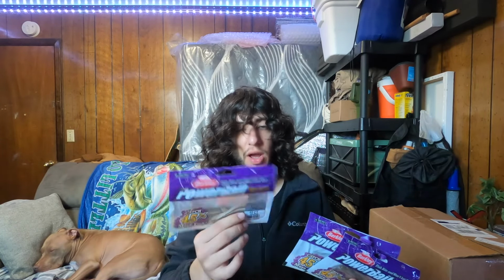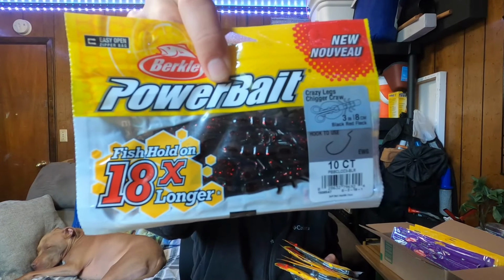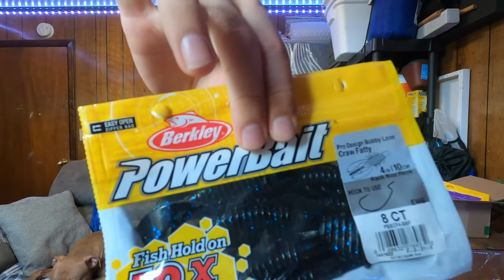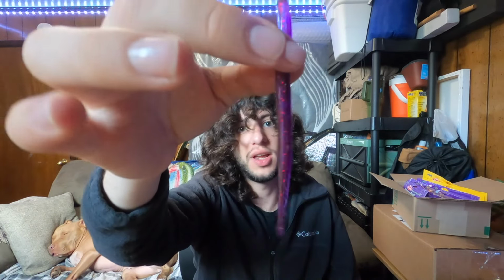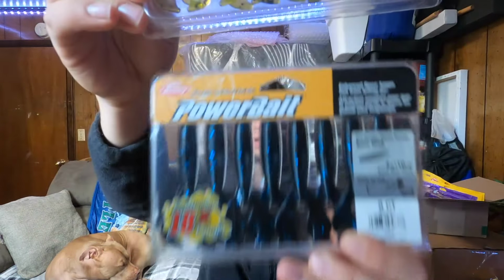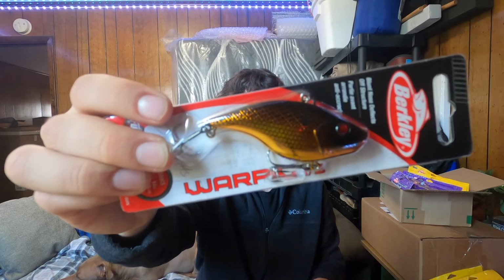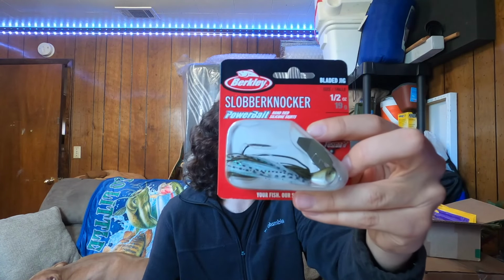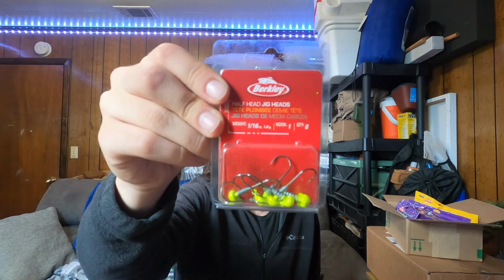Worlds Biggest Tackle Unboxing Pt. 1 Berkley Edition - Swimbaits, Soft Plastics, Hardbaits, Terminal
Hello Everybody! I Know This Is A Long One But Ive Been Waiting A While To Start This Series For You All. It Took A Lot Of Hard Work, Time, And Patience To Make This Entire Series Happen. Im Really Glad & Excited That Im Able To Do This For You All And I Hope You Appreciate It!. Please Enjoy The Worlds Biggest Tackle Unboxing Berkley Edition. Thank You All For Tuning In And Make Sure To Check Out Part 2. If You Are Interested In Seeing Me Fish These Baits I Will Be Making Full In Depth Reviews Individually On All The Product You See Here. If You Would Like To Pick Anything Up That You See In The Video - Please Feel Free To Use My Affiliate Links Down Below As It Helps Support Me Being Able To Continue Making Videos Like This For You All. I Tried To Be As In Depth As Possible For Everyone. Please Don't Hesitate To Leave Any Comments With Questions Or Just Letting Me Know What You Enjoyed And Would Like To See Later On. Thanks!

External Battery
Rod Sleeves

Time Stamps:
00:00 Intro
02:08 Small Box/Finesse Baits
04:06 Medium Box/Creature & Craw Baits
08:42 Worms
11:52 Large Box/More Soft Plastics
21:02 Clamshells
26:42 Frogs (Swamp Lord)
27:47 Hard Baits
31:40 SpinnerBaits (Power Blades)
34:11 Bladed Jigs (SlobberKnocker)
36:17 Jigs
39:01 Terminal Tackle
41:32 Outro